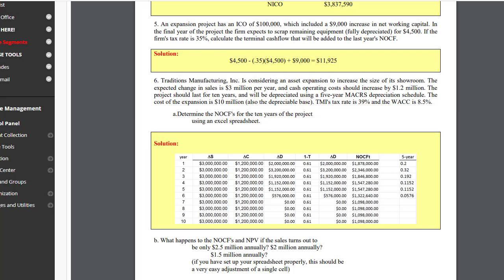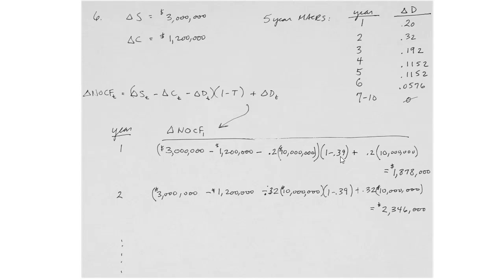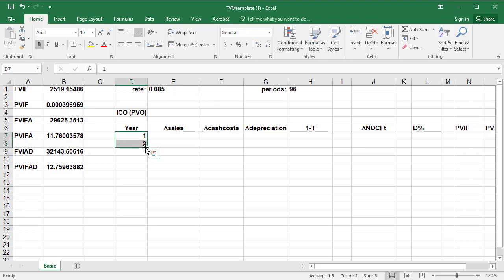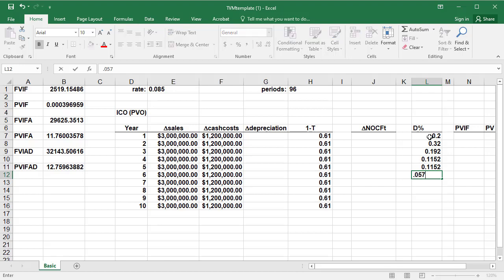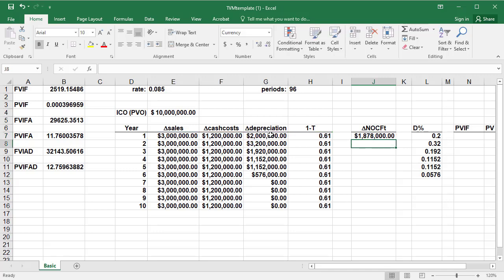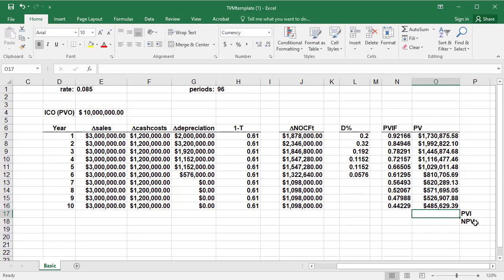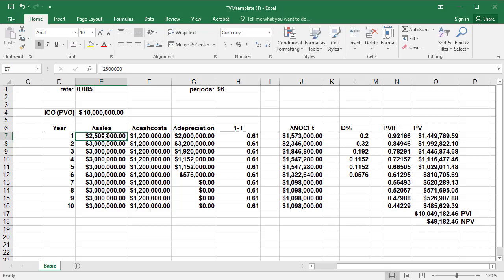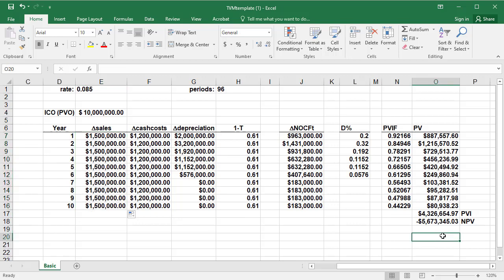Calculating Incremental Net Operating Cash Flow Using Excel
This is an (overly)simplified problem from Chapter 7, #6 in the book. But it illustrates setting up NOCF calculations and NPV using Excel